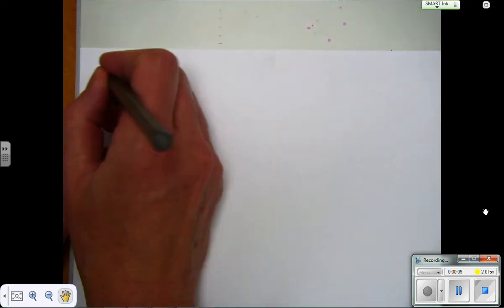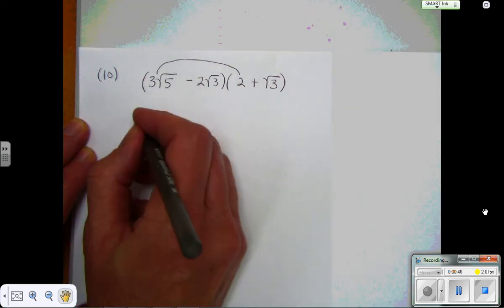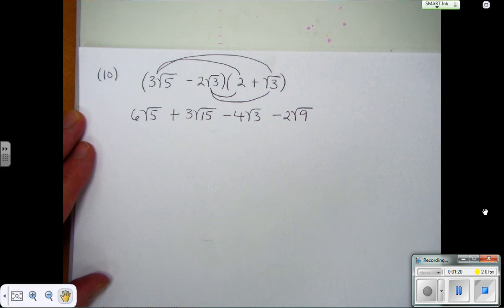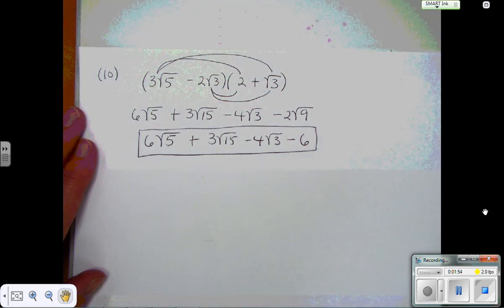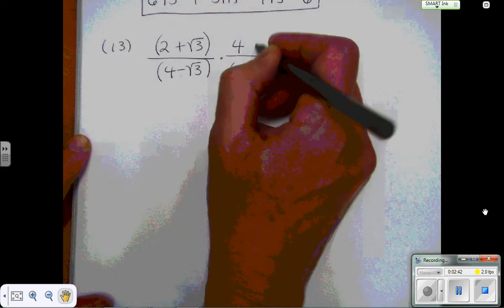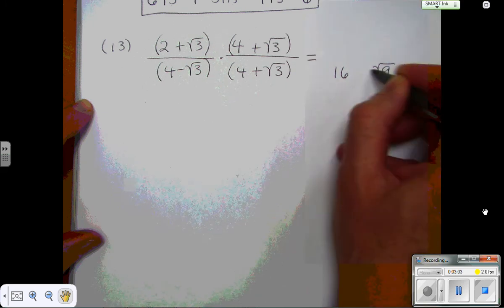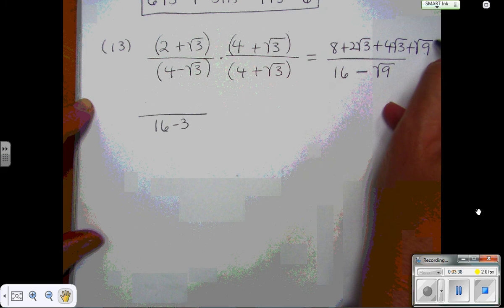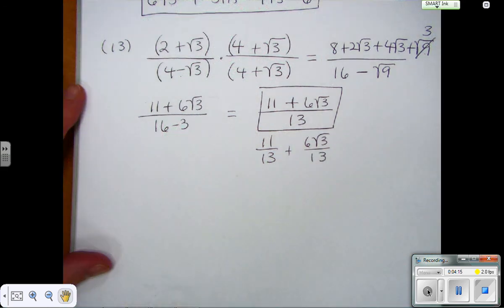Section 6 5 c